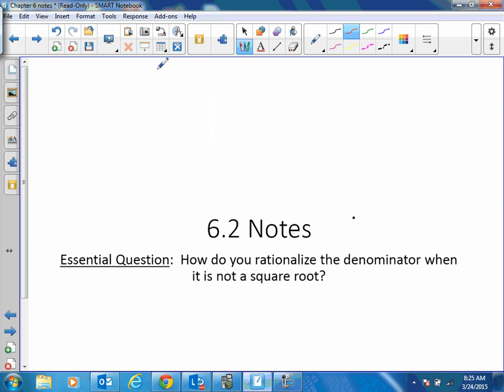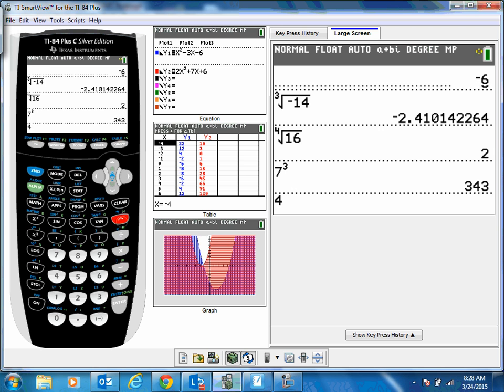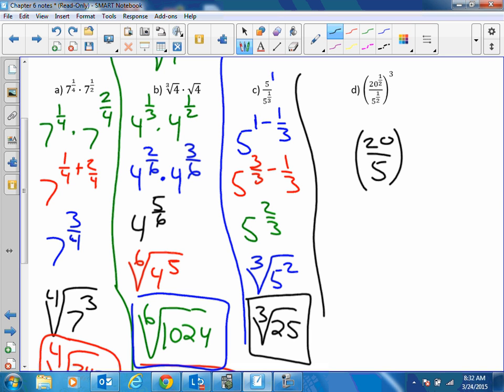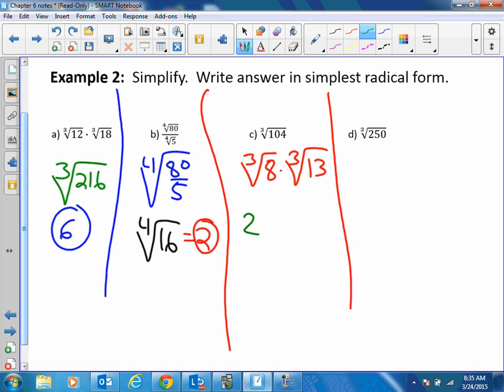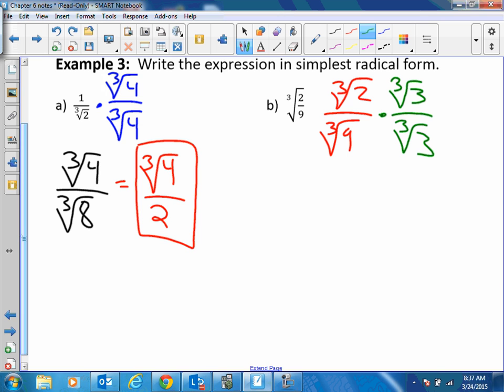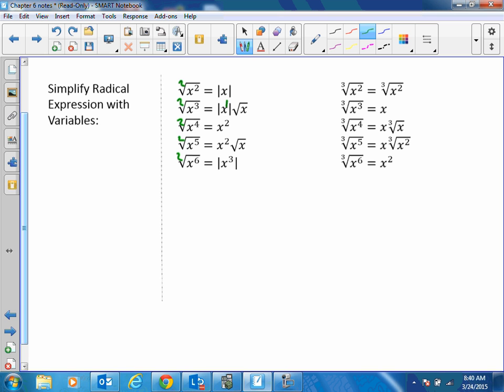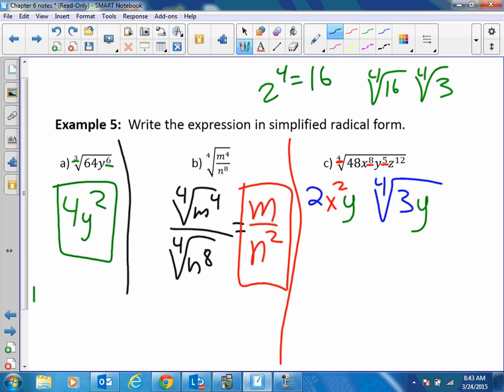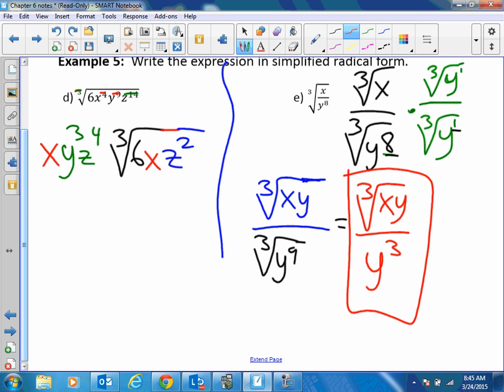6 2 Apply Properties of Rational Exponents